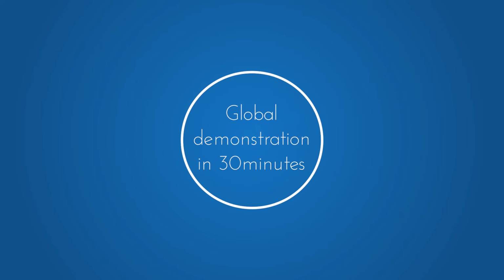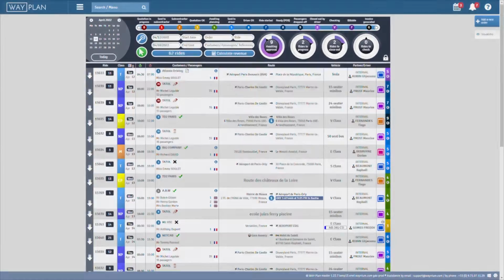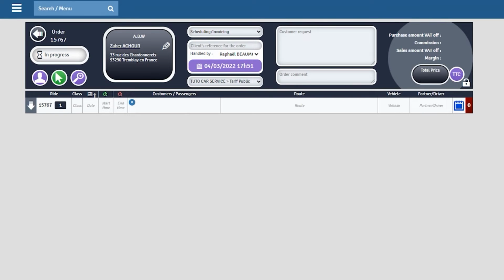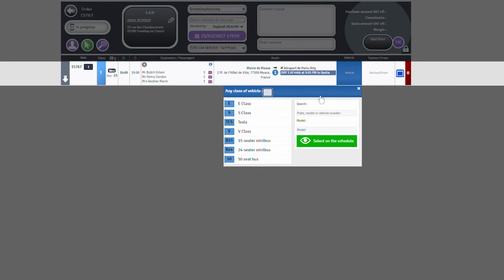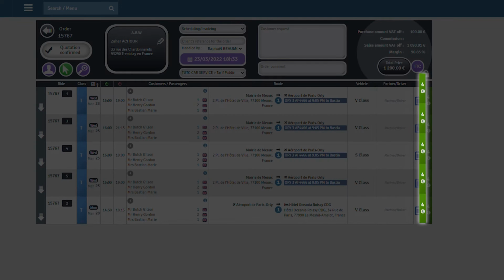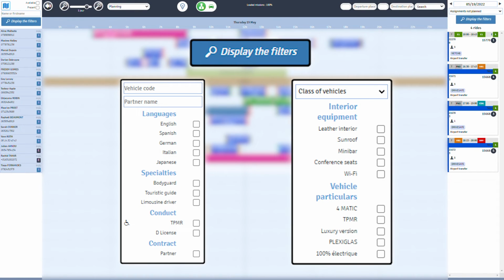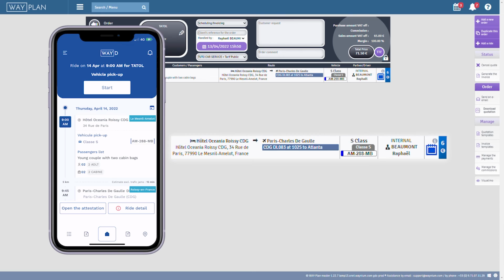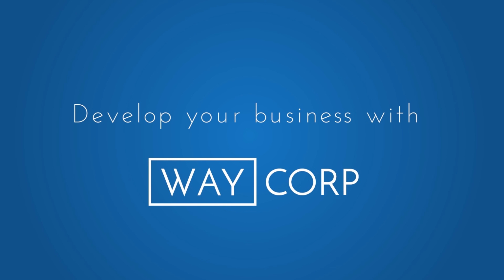WAY-Plan software : Global demo in 30min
Discover in 30 minutes the main features of the WAY-Plan software, dedicated to passenger transport companies with driver.

00:00 : Introduction
00:58 : Chapter 1 : First benchmarks - The dashboard
02:20 : Chapter 1 : First benchmarks - Jobs planning
04:57 : Chapter 2 : The order file - Jobs and order folders
06:40 : Chapter 2 : The order file - Create your order folder
07:39 : Chapter 3 : The missions - Entering a first assignment
14:25 : Chapter 4 : The statutes - The checkpoint to know the status of yous services
16:00 : Chapter 5 : Sending of the quote - Send emails
16:51 : Chapter 5 : Sending of the quote - Open a quotation
17:16 : Chapter 6 : Assigning and scheduling - Assign a driver
18:00 : Chapter 6 : Assigning and scheduling - Optimize with Visualimo
20:30 : Chapter 6 : Assigning and scheduling - Transmit the job to the driver
21:28 : Chapter 7 : Real time tracking - Added value of WAY-D
22:10 : Chapter 7 : Real time tracking - Acceptance and preparation
22:48 : Chapter 7 : Real time tracking - Clock-in times the race
23:58 : Chapter 7 : Real time tracking - Closing and costs
24:30 : Chapter 8 : Billing - Check the ride’s data
25:26 : Chapter 8 : Billing - Generate the invoice

Facilitate the organization of your passenger transport business.
Save time on a daily basis and improve your payment terms.
Build customer loyalty by offering them communication tools used by demanding companies.
Find subcontractors with the same requirements on the WAY-Corp network.

Additional information and software subscription terms or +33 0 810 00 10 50